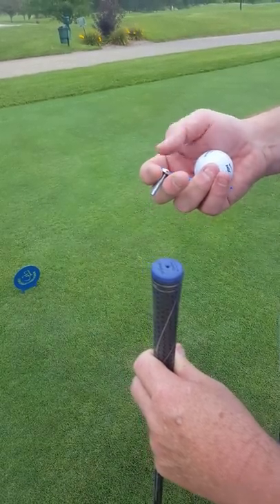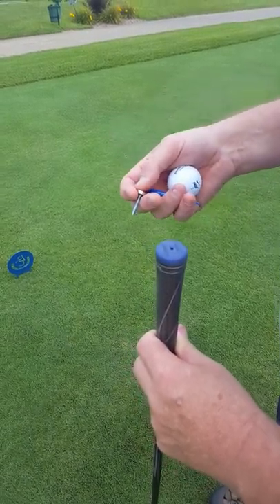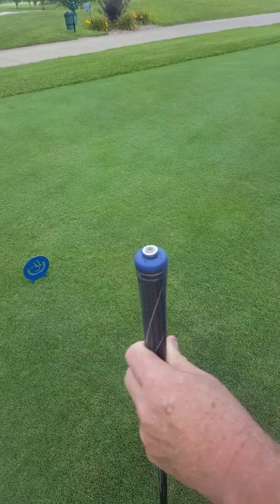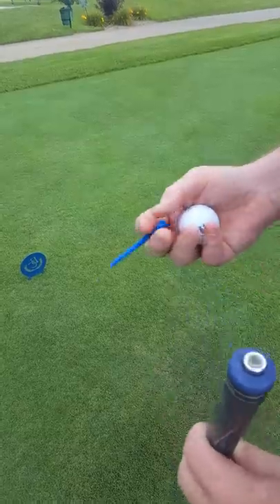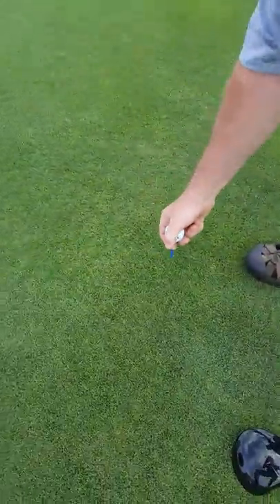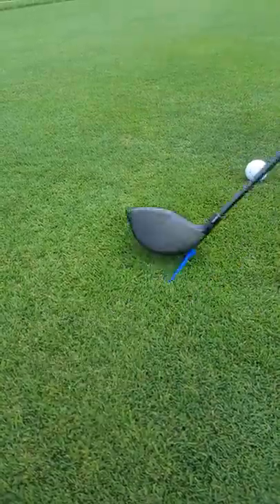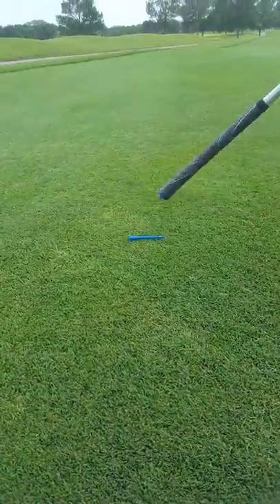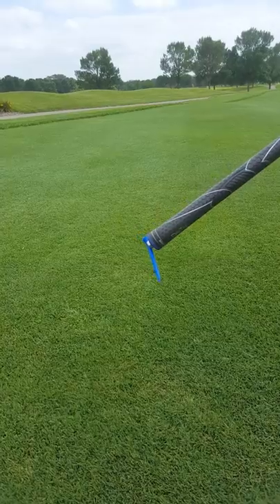Upright Golf's 'Magnetic Golf Tees'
Upright Golf has developed magnetically receptive golf tees that work in conjunction with a 'Grip Magnet' that fits securely in the small hole on the end of any grip.  After hitting, with the tee laying on the ground, simply flip your club over and touch the tee with the grip magnet!